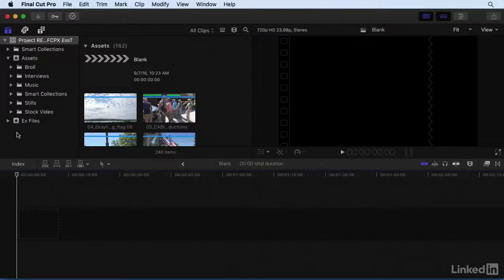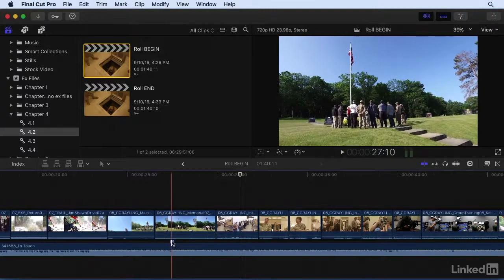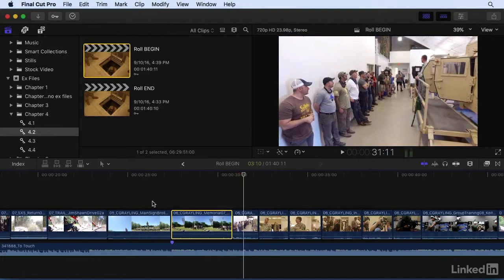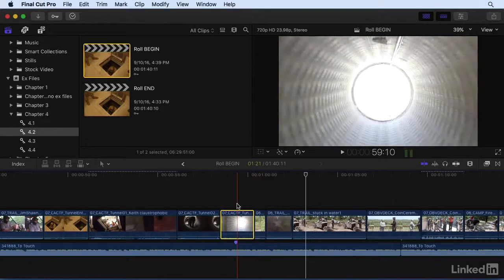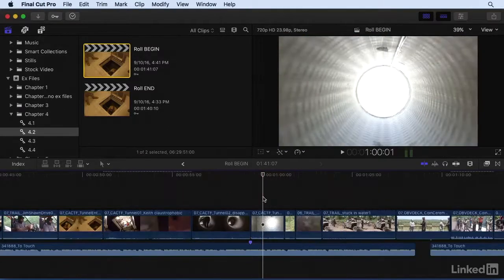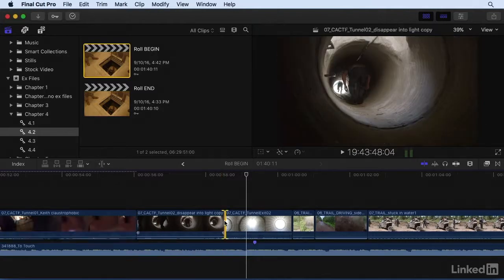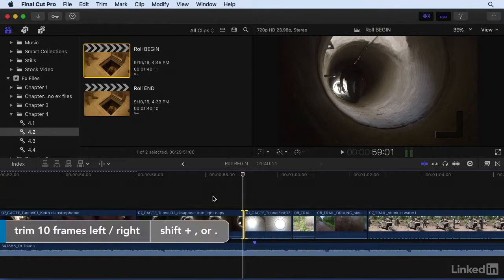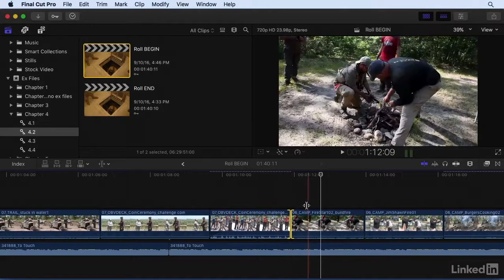024 Manipulating transitions and creating split edits Using the Roll tool